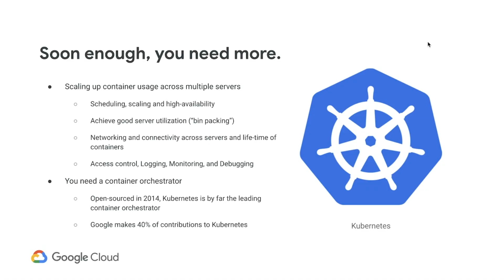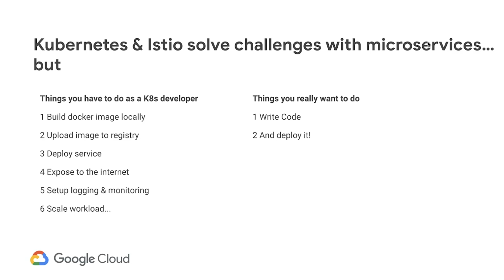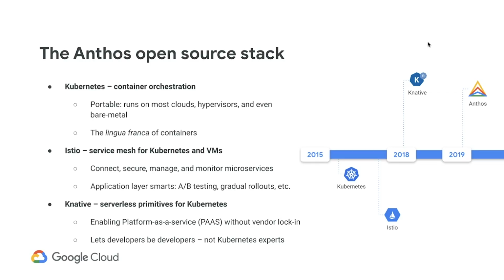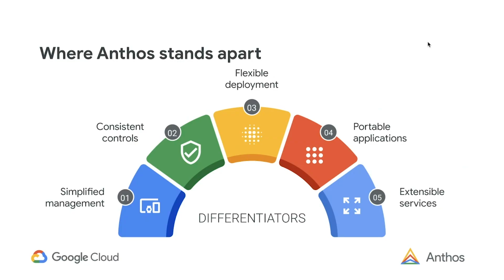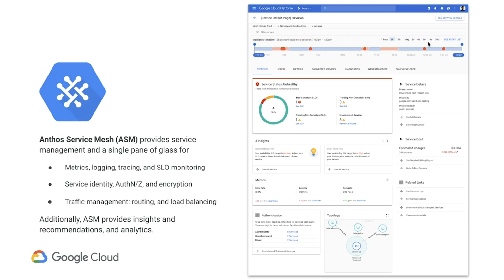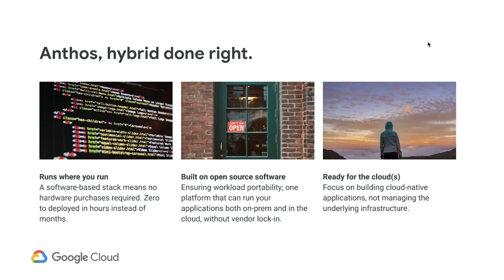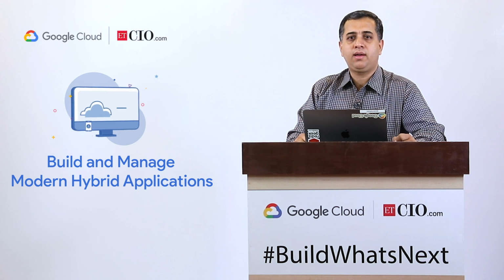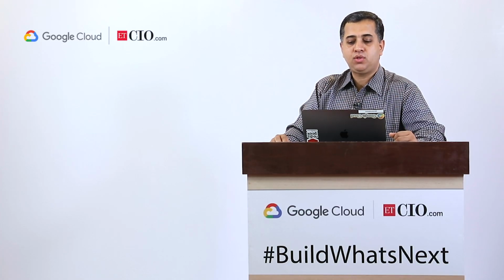Build once to run anywhere, across clouds and on-premises with Anthos: Gaurav Malhotra